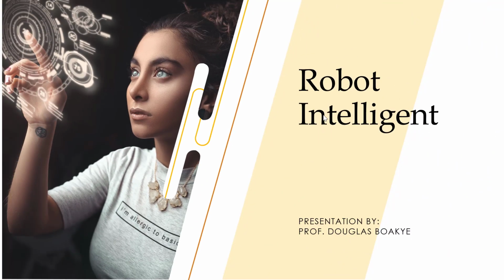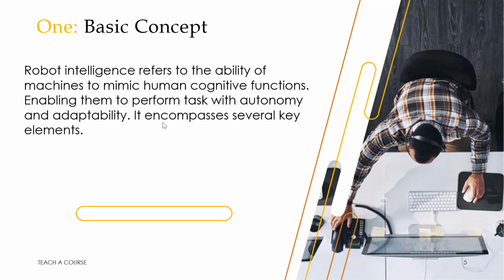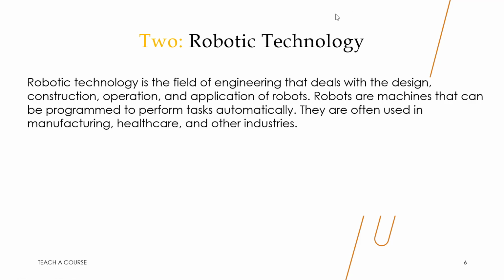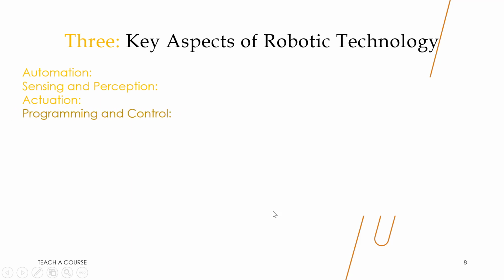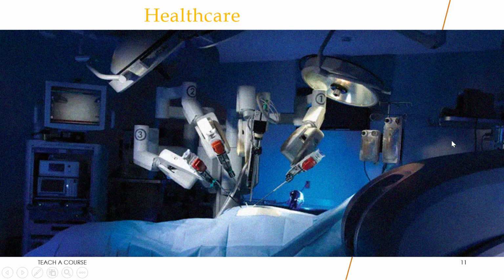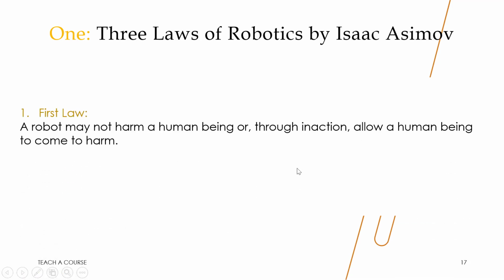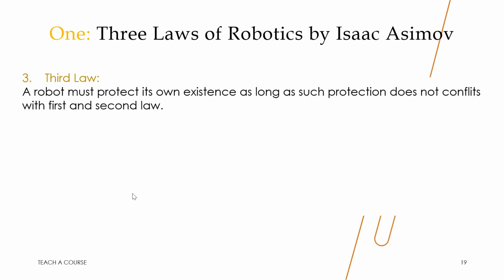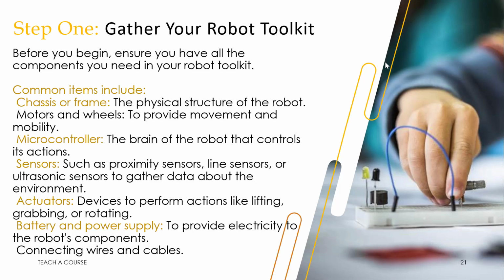Robot Intelligent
🤖 **Unlocking the Future: Exploring Robot Intelligence** 🤖

In this captivating video, we delve into the intriguing realm of Robot Intelligence. Join us as we unravel the core concepts discussed in our project, touching on the fusion of cutting-edge technology, ethical considerations, and hands-on practicality.

Explore the transformative potential of robots that possess the ability to think, learn, and interact intelligently. We'll walk you through the foundational aspects of robot technology, touching on automation, sensing, actuation, and the role of artificial intelligence (AI) in creating machines that can make informed decisions.

🌟 **Key Highlights:**
🔹 Dive into the world of Robot Intelligence and its real-life applications.
🔹 Learn about Isaac Asimov's thought-provoking Three Laws of Robotics and their implications.
🔹 Discover the step-by-step process of assembling a robot using toolkits, blending theory with hands-on experience.

Whether you're a tech enthusiast, a curious mind, or someone intrigued by the potential of robots in shaping our future, this video offers a comprehensive insight into the exciting field of Robot Intelligence. From exploring its applications across various industries to grasping the ethics behind AI, you'll gain a holistic understanding of how these machines are revolutionizing the way we interact with technology.

As we traverse through the limitless possibilities of robot intelligence, we invite you to embark on this educational voyage with us.

🔗 **Explore Further:**
Want to learn more about the concepts discussed in this video? Check out our blog post and detailed resources in the description below. Get ready to be amazed by the endless potential of Robot Intelligence!